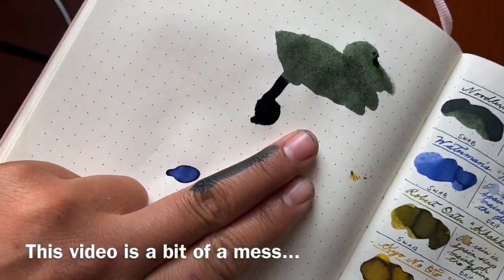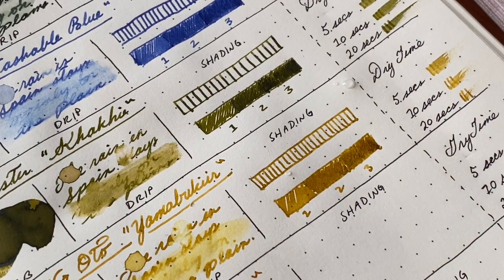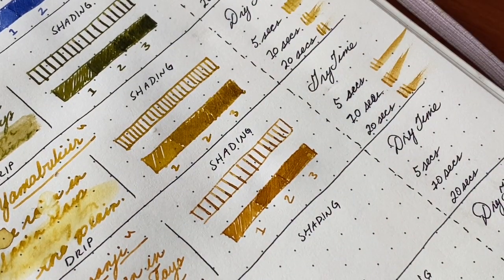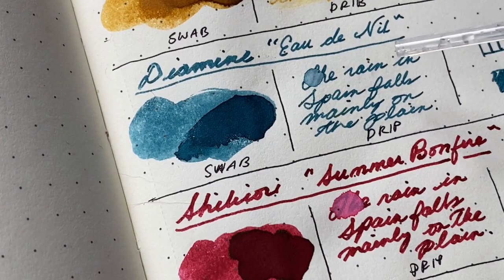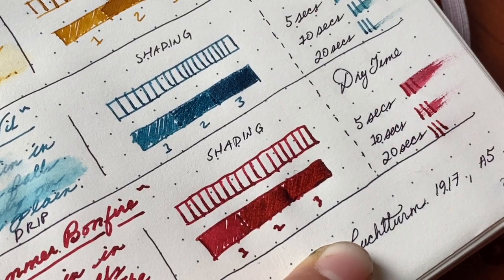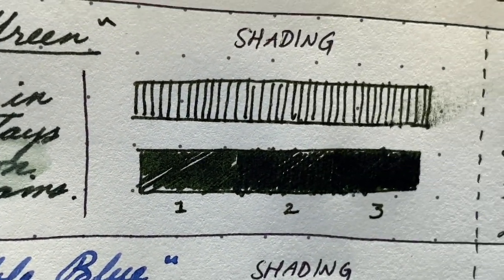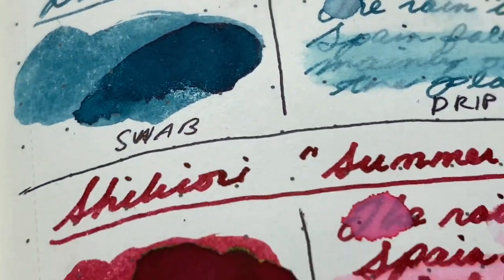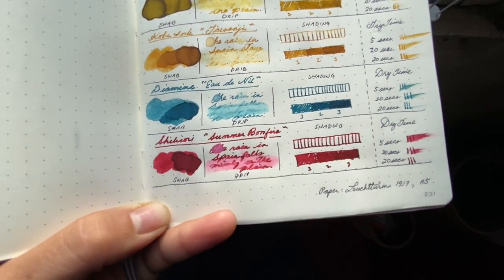Ink Exploration: Featuring Seven Inks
1. Noodler’s: Sequoia Green
2. Waterman’s: Washable Blue
3. Robert Oster: Khakhi
4. Kyo No Oto: Yamabukiiro Yellow
5. Kobe Ink: Taisanji Yellow
6. Diamine: Eau de Nil
7. Sailor Shikiori: Summer Night Bonfire
Paper: Leuchtturm1917